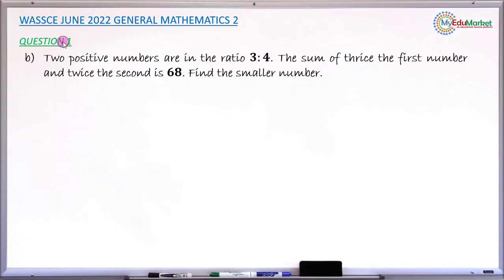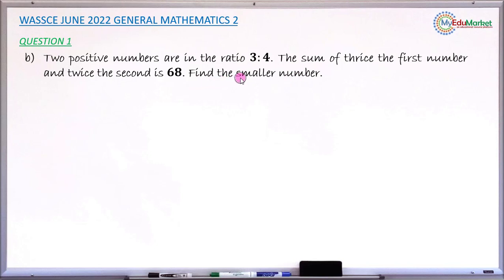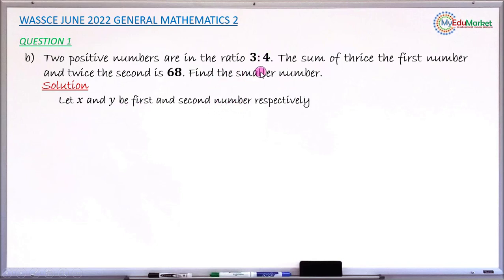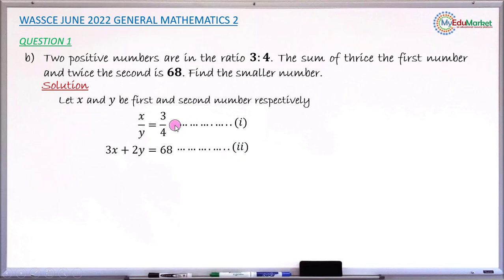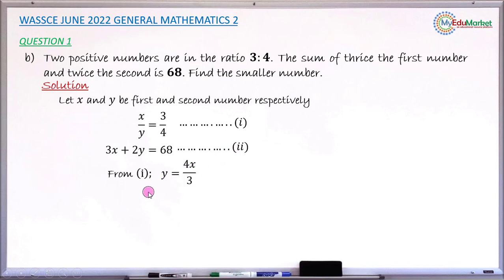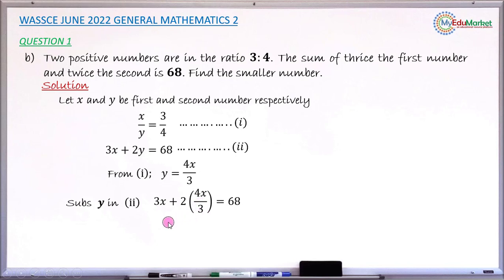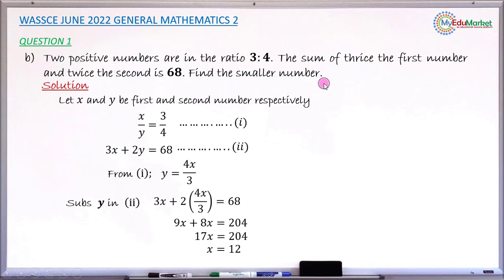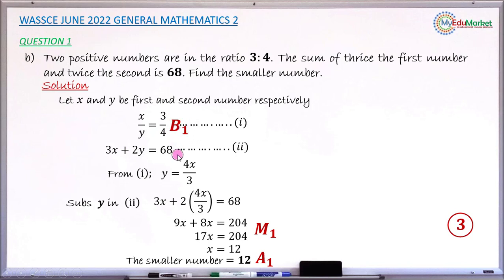WAEC 2022 Mathematics Essay Question 1(b) Solution | MyEduMarket